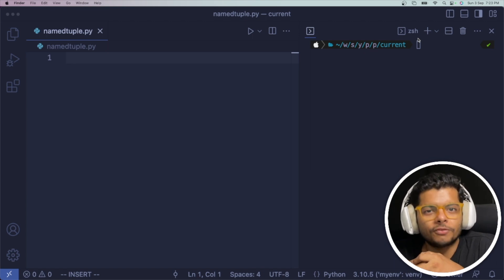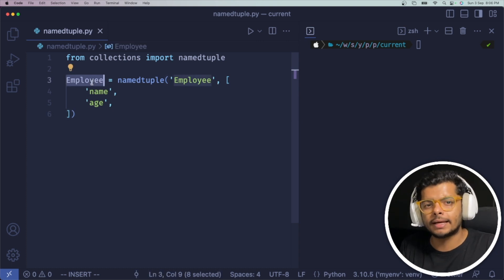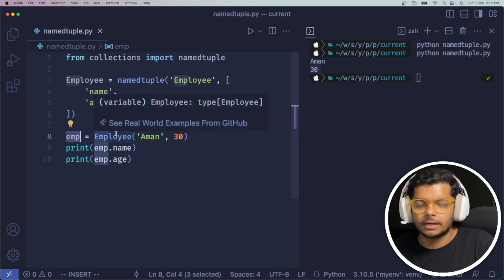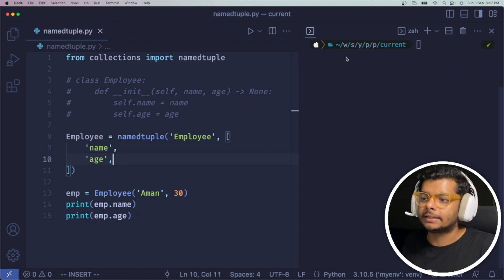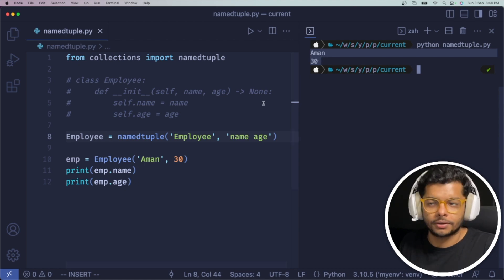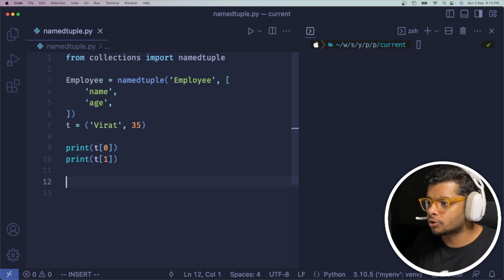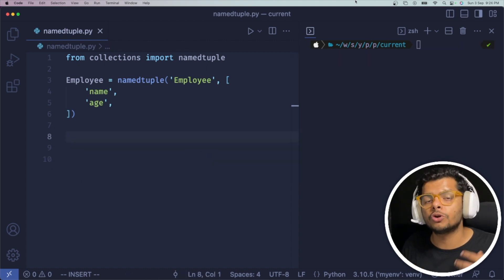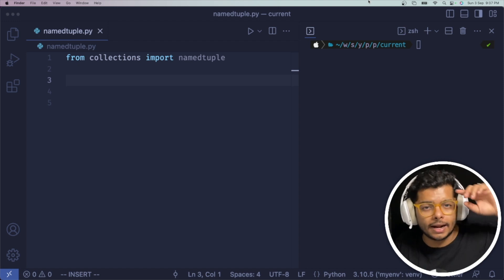NamedTuple in Python || Tuple vs NamedTuple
Let's understand what are NamedTuple in Python.

NamedTuple in Python
Tuple Vs NamedTuple
NamedTuple Vs Tuple
What are NamedTuples in Python?
Python NamedTuple
NamedTuple Vs Class
Syntax of NamedTuple
NamedTuple Tutorial
NamedTuple Example
Python Collections
Python Data Structures
Python NamedTuple vs Tuple
NamedTuple Syntax
NamedTuple Use Cases
Python Programming
Python Tuple Types
Python Structured Data
Python Dictionary vs NamedTuple
Python Tricks
abinarycode
A Binary Code

Video Chapters
00:00 Introduction
00:09 What are NamedTuples?
00:39 NamedTuple Syntax
03:19 NamedTuple Vs Class in Python
04:37 NamedTuples are Immutable
07:02 Passing properties as string in NamedTuple
07:58 Tuple Vs NamedTuple
10:15 Adding methods to NamedTuple
11:44 Convert NamedTuple to Dict
12:30 When to use NamedTuple?
13:00 Closing statement